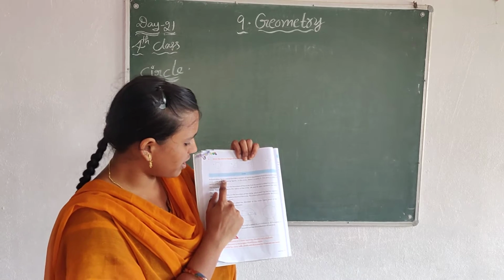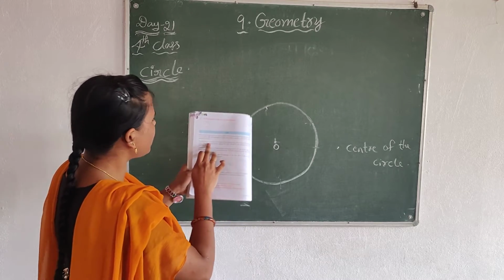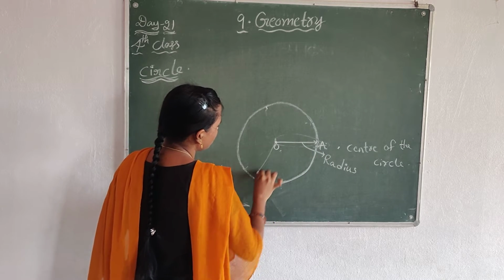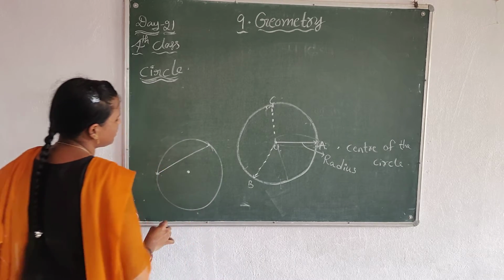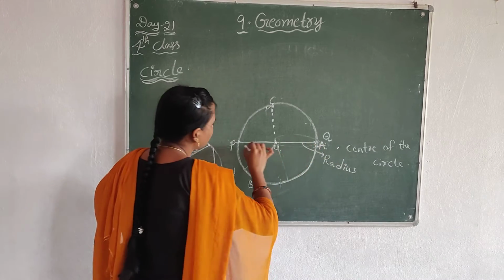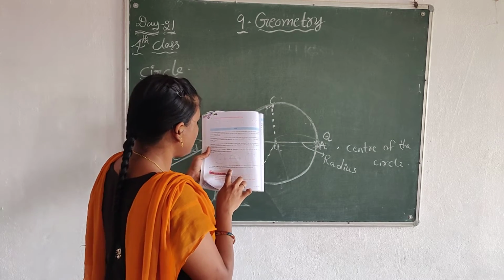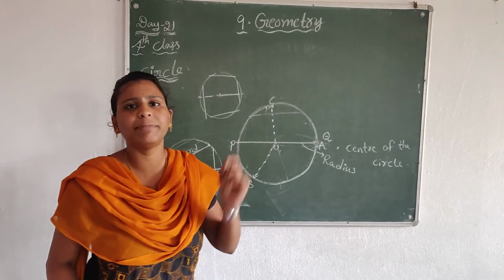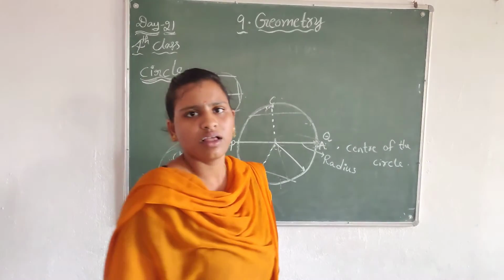4 TH CLASS MATHS DAY 21